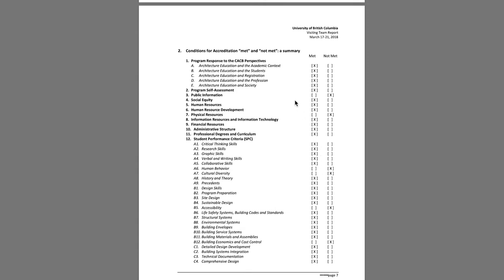Do you need Masters Degree in Architecture to become a Licensed Architect in Canada? University Path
Welcome to Architecture with Ashley!

In today's video we will be talking about if a Masters degree in Architecture is necessary to become a licensed Architect in Canada. Along with clarifying why in some cases a Bachelor's in Architecture is sufficient to satisfy the education requirement to become a licensed Architect in Canada.